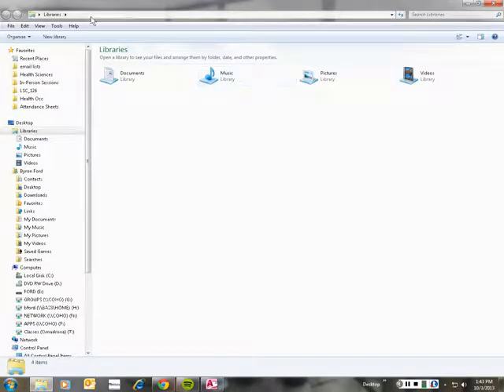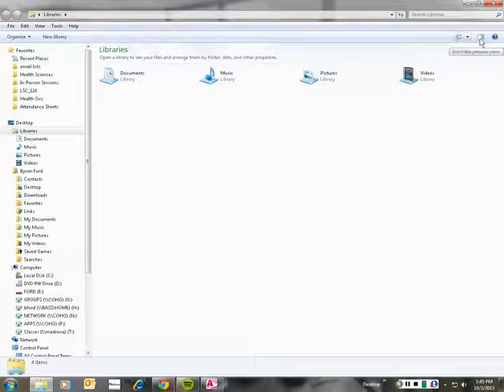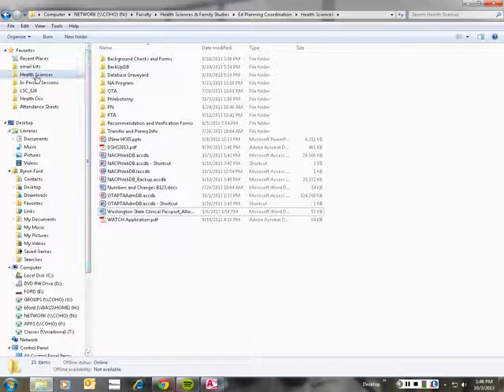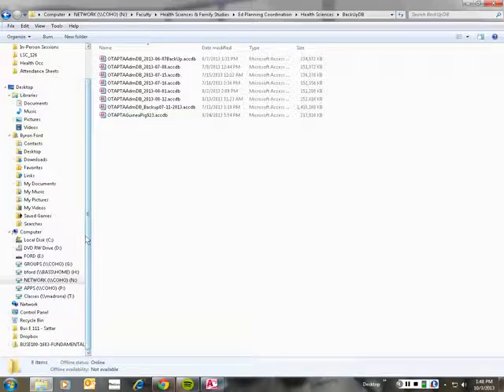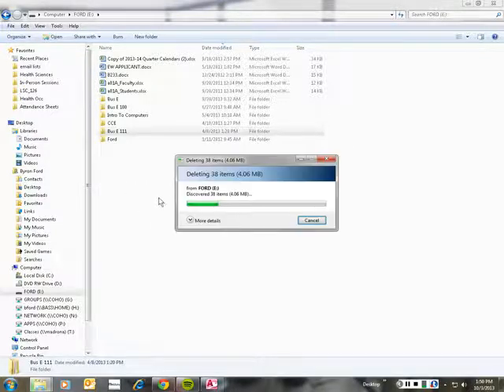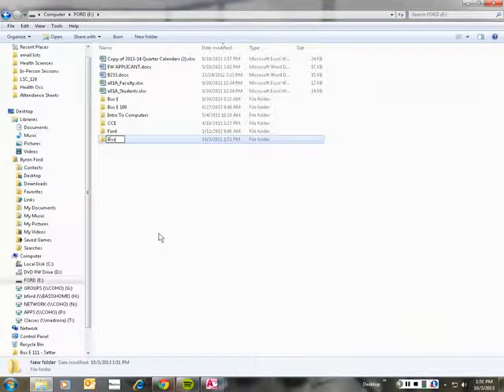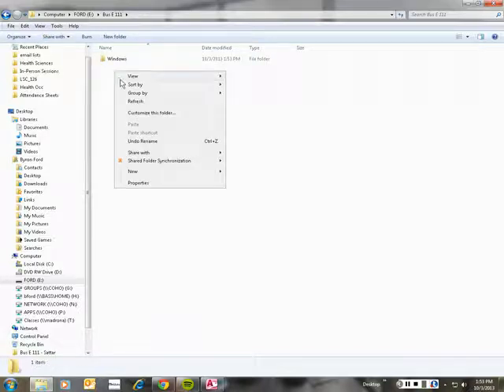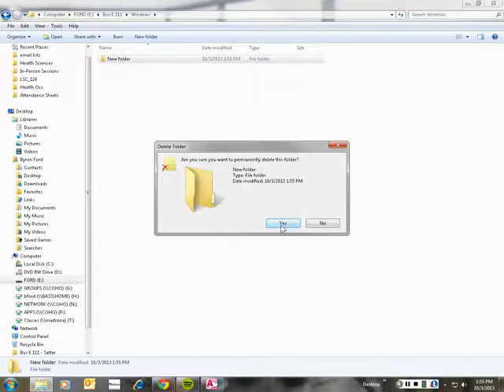Windows Explorer part 2 the panes and folders